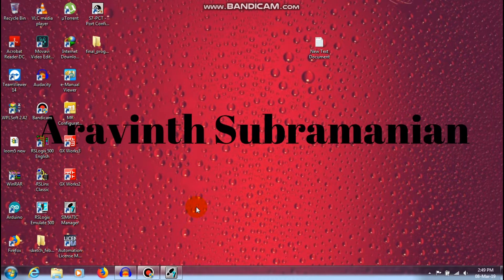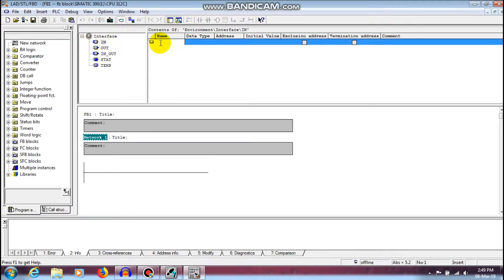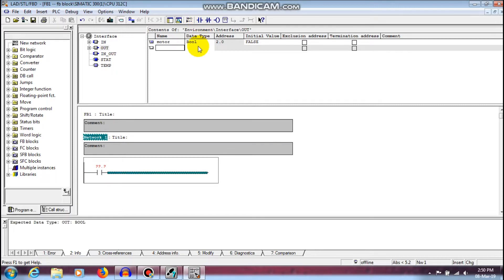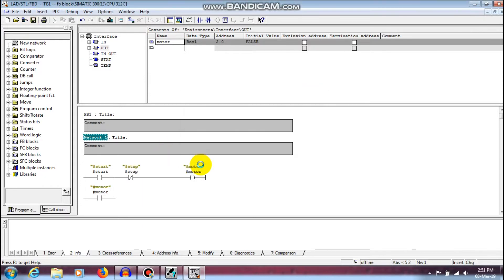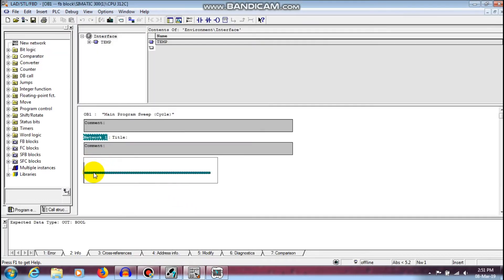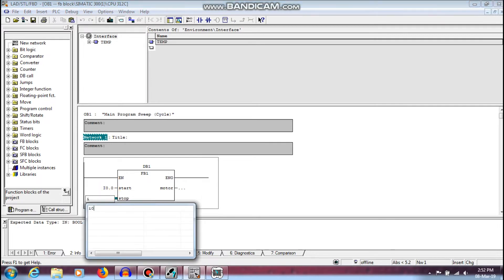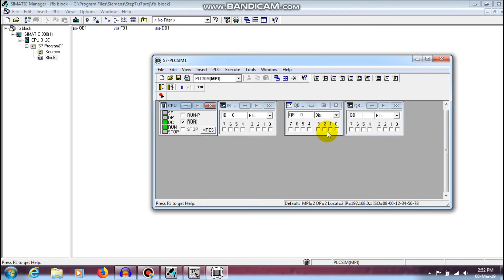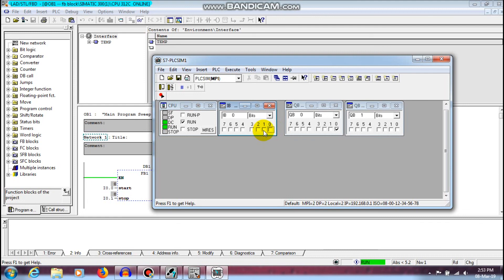Way to creat a function block in siemens step 7 in english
This video helps you to know the way for functional block programming in Siemens step 7 software